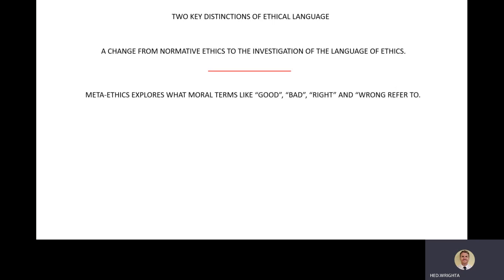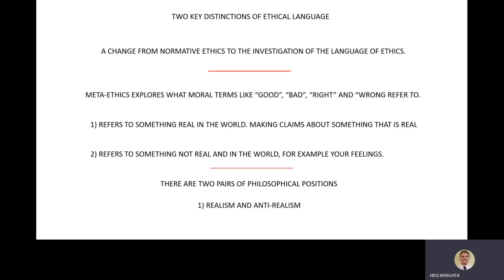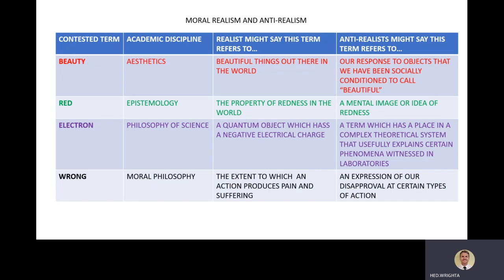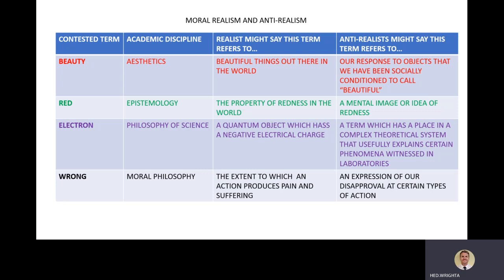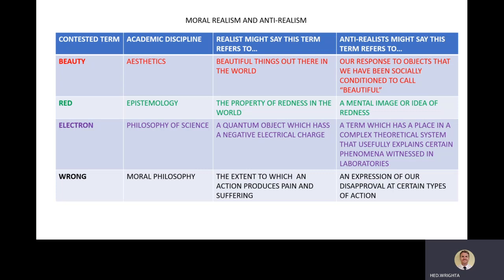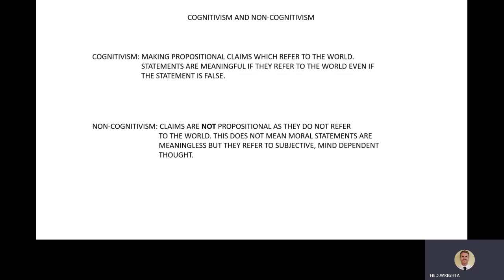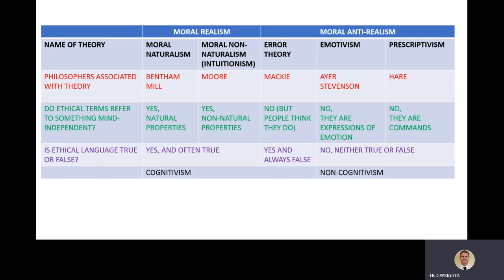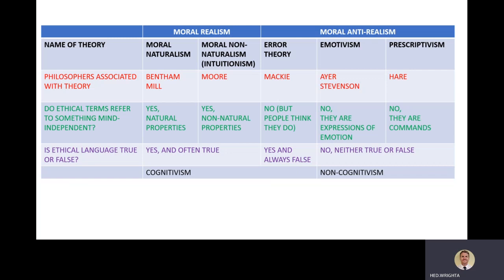meta ethics 2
difference between moral realism/anti-realism and cognitive and non-cognitive